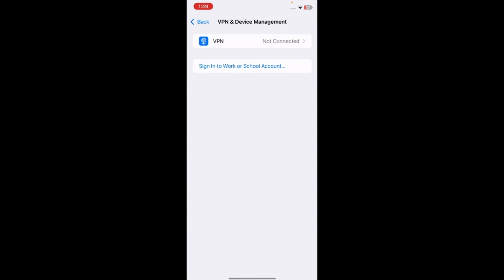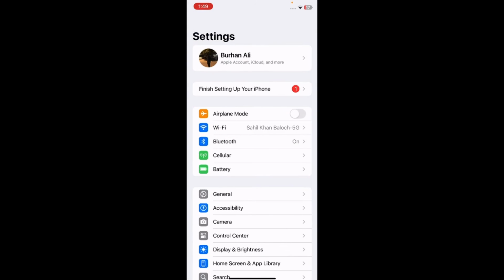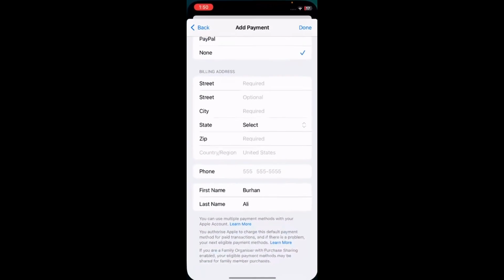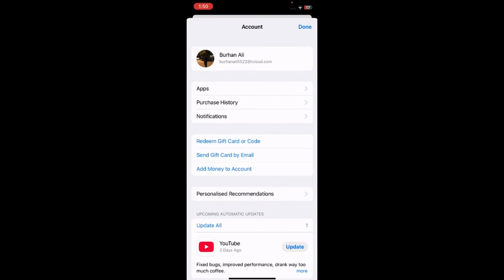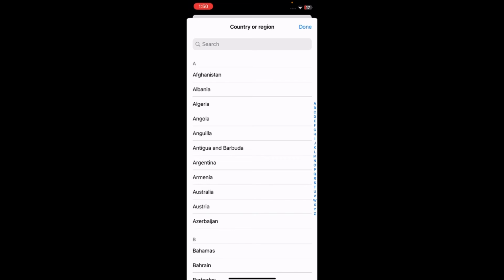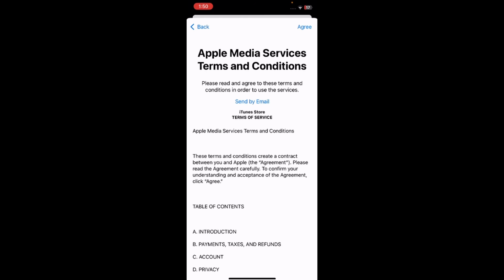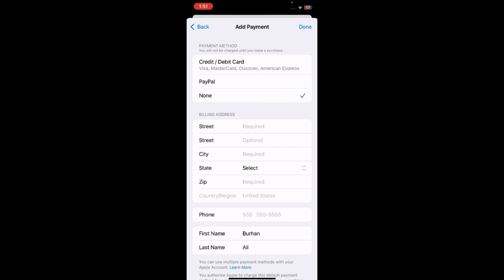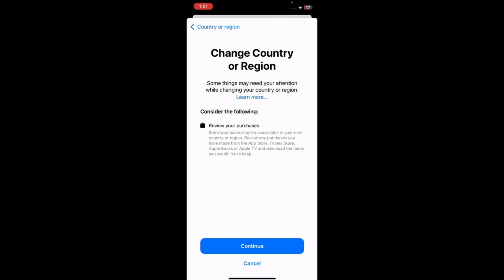How To Download Apps Without Payment Method on iPhone (2025)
Want to download apps without entering a payment method on your iPhone? In this quick and easy 2025 guide, I’ll show you how to install free apps from the App Store without using a credit or debit card.

✅ What you'll learn in this tutorial:

How to remove your payment method from Apple ID
How to create an Apple ID without a card
Download free apps without entering card info
Works on iPhone, iPad, iOS 17 & iOS 18

💡 Whether you're setting up a new iPhone or just want to stop using a payment method, this method works 100%!

🔐 Bonus Tip: Works for kids' accounts, secondary Apple IDs, and international users.

download apps without payment method iphone,how to install apps without credit card,apple id no payment method,app store download without card,fix payment method required iphone,free apps no card needed ios,ios 17 app store no payment,iphone setup no debit card,create apple id without card,iphone tips 2025,app store tricks,ios no payment required